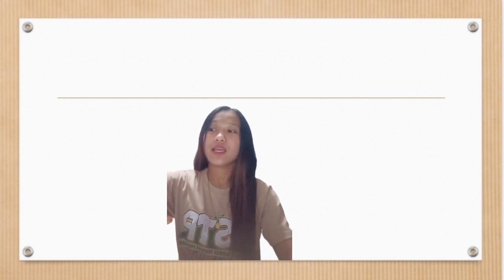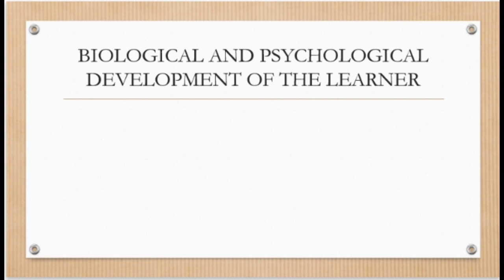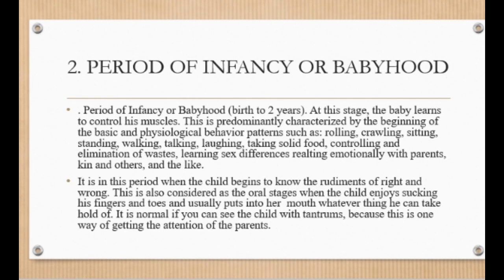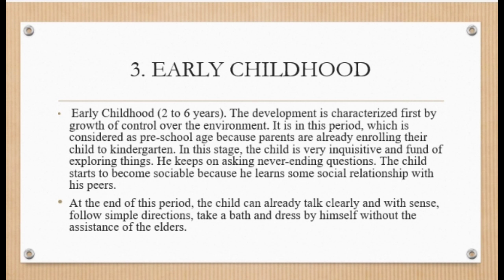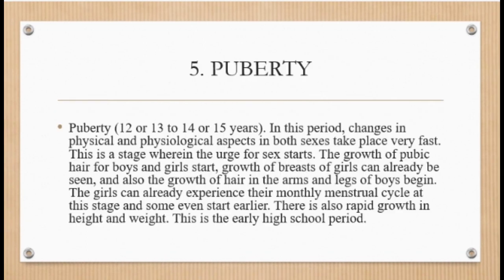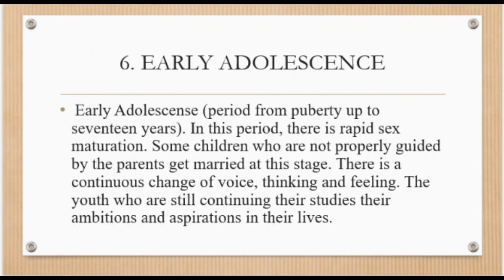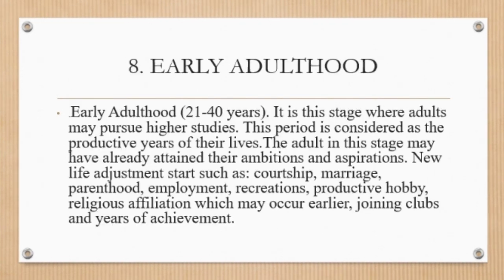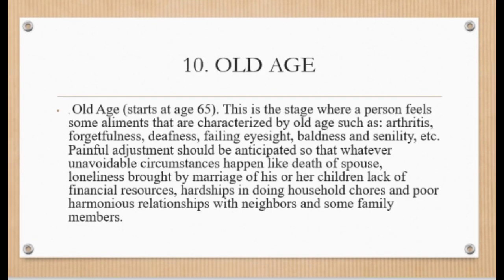NSTP- LTS Biological and Psychological Development of the Learner Moresca Janine D.